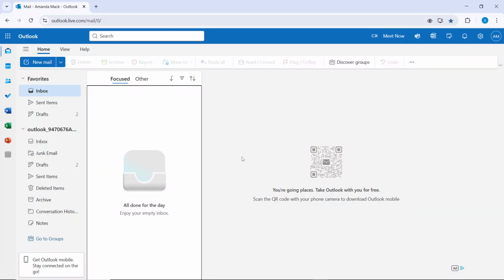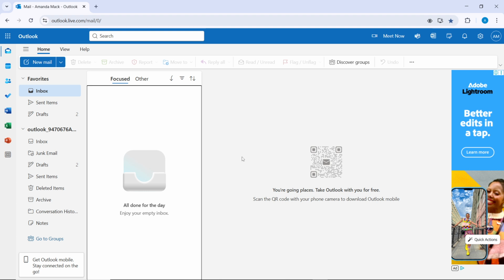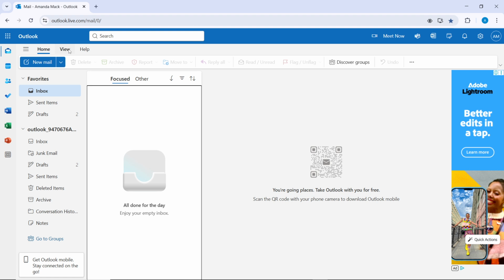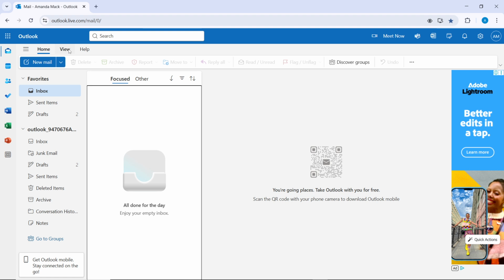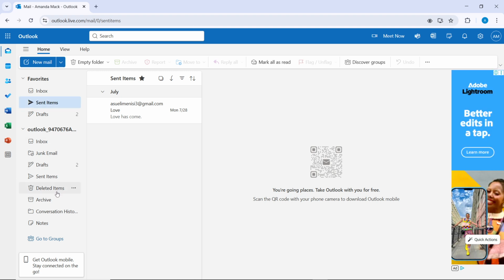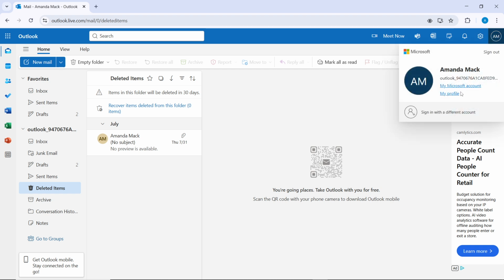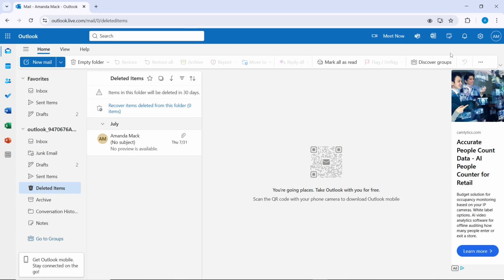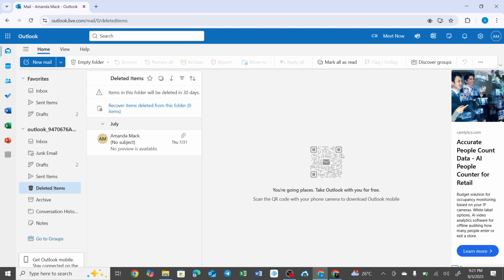How To Fix Outlook Send Receive Error (Easiest Way)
In this video I will show you How To Fix Outlook Send Receive Error. It would be good if you watch the video until the end so that you don't miss important steps.